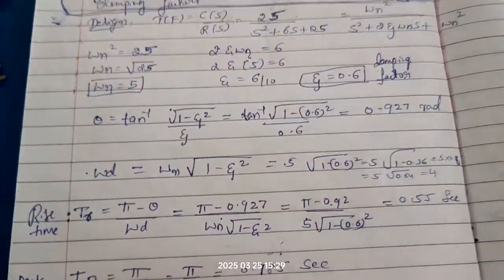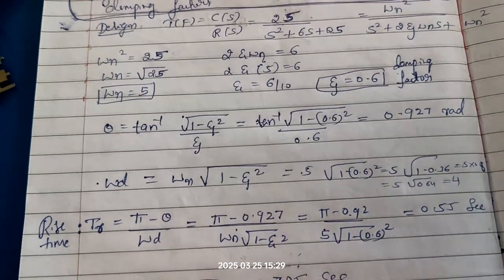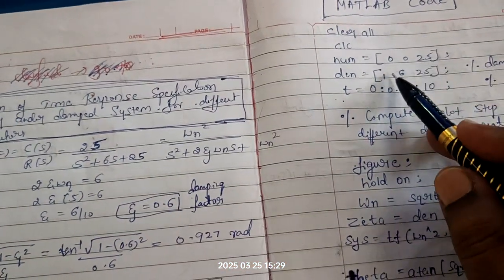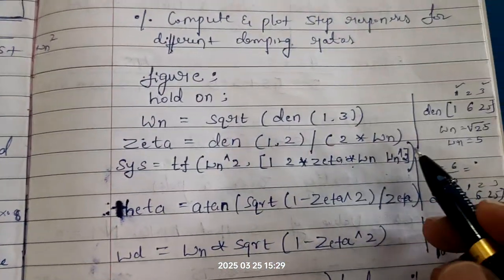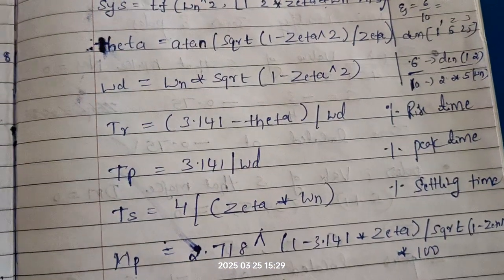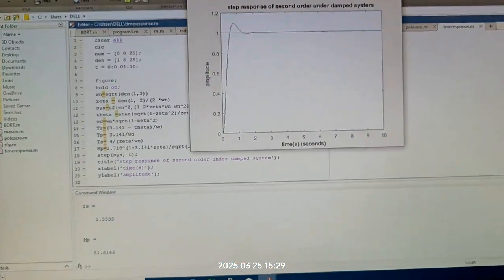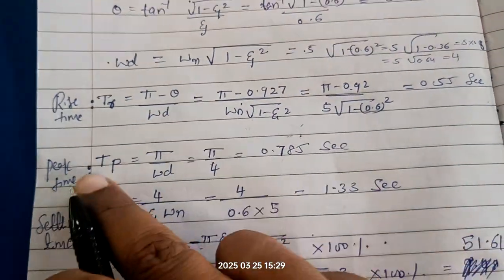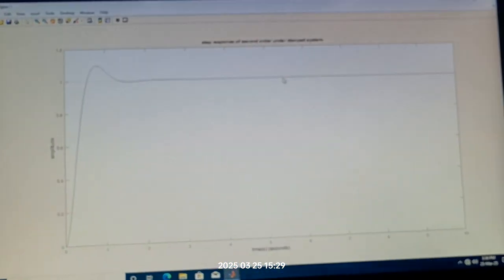Matlab code|Time response of second order underdamped system|damping factors|control system|ipcc lab